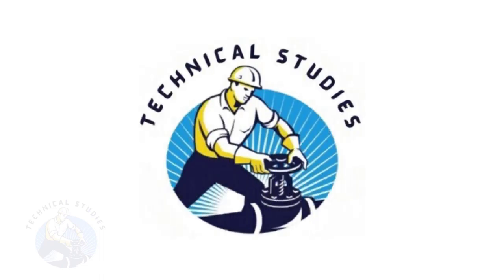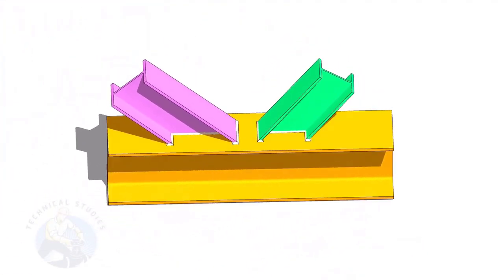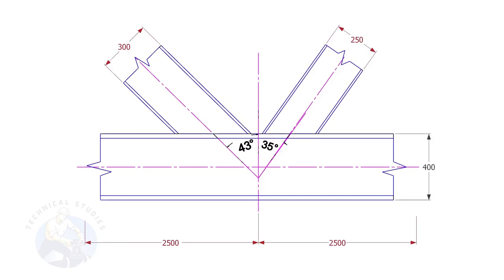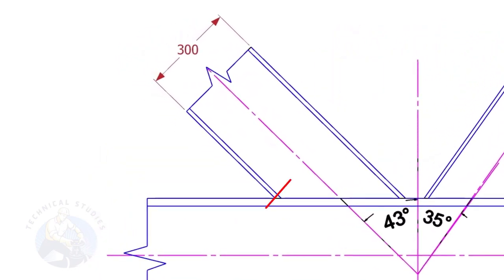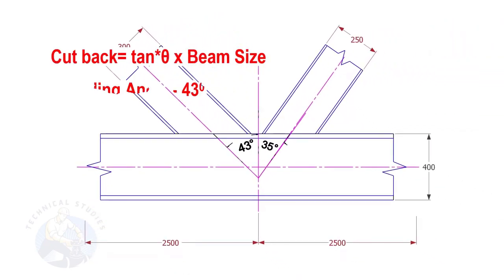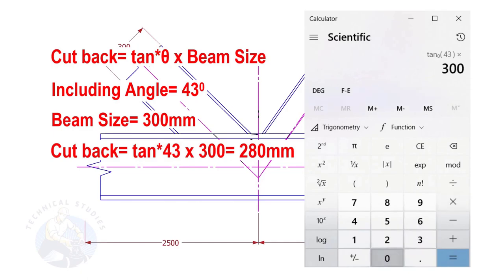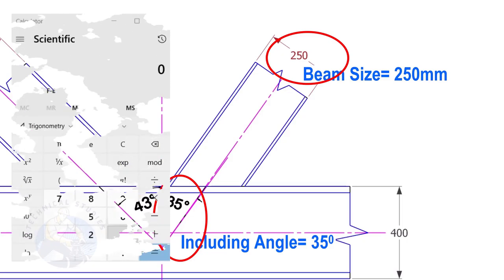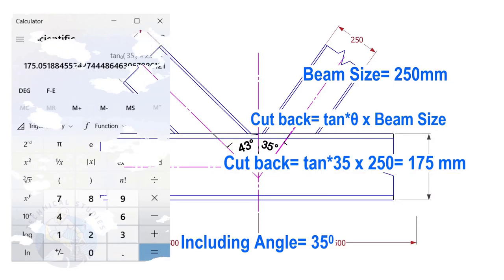Beam Cut Back Calculation.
Beam Cut Back Calculation. @technicalstudies.